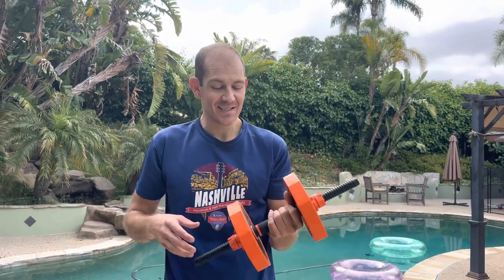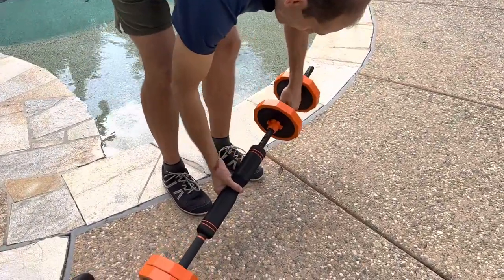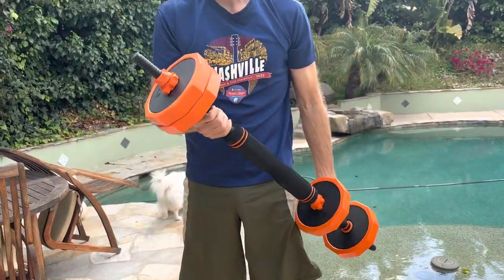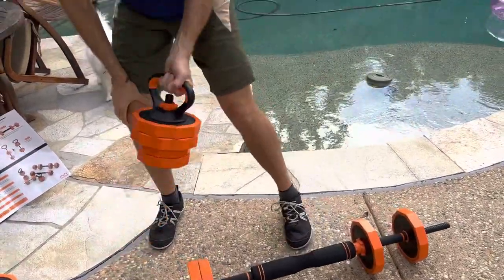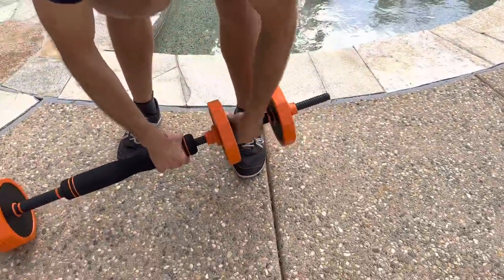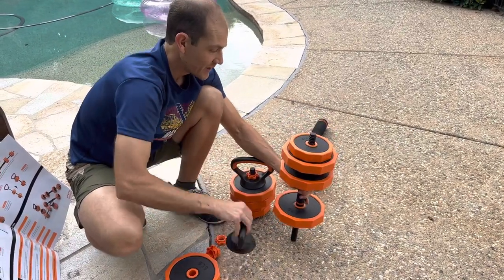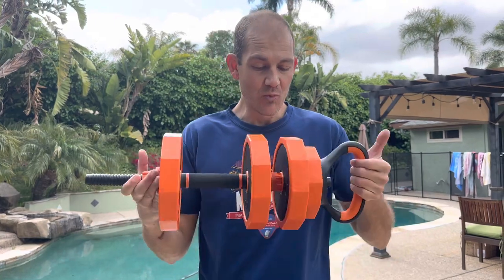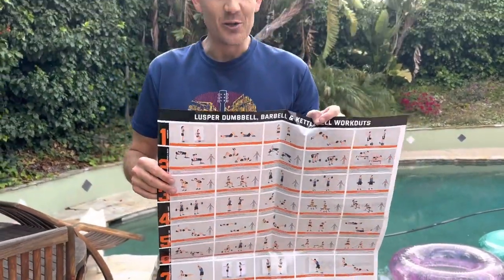How to Use the Lusper Adjustable Weight Dumbbell Set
Lusper Adjustable Weights Dumbbells Set, 44LB/55LB/66LB Free Weights, 3 in 1 Multiweight Dumbbell/Barbell/Kettlebell with Connector, Versatile Weight Set for Home Gym

Welcome to our YouTube video featuring the Lusper Adjustable Weight Dumbbell Set, a versatile and space-saving home gym equipment! In this video, we'll be reviewing and demonstrating the amazing features of this 55LB 4-in-1 Free Weight Dumbbell Set. With its adjustable design, you can easily transform these dumbbells into barbells, kettlebells, and even use them as push-up stands.

Our host will take you through the various exercises and workout routines you can perform using these dumbbells, helping you build strength, tone your muscles, and achieve your fitness goals from the comfort of your own home. The Lusper Adjustable Weight Dumbbell Set is perfect for beginners and advanced fitness enthusiasts alike, offering a wide range of weight options to suit your needs.

Join us in this video as we explore the features, benefits, and real-life applications of this versatile home gym equipment. Don't miss out on this opportunity to enhance your workout routine and make the most out of your fitness journey.